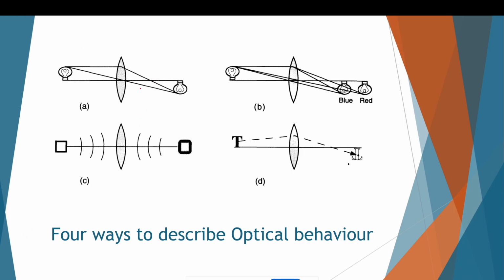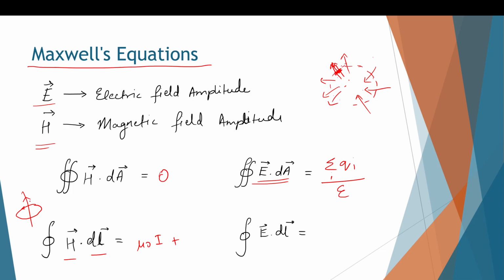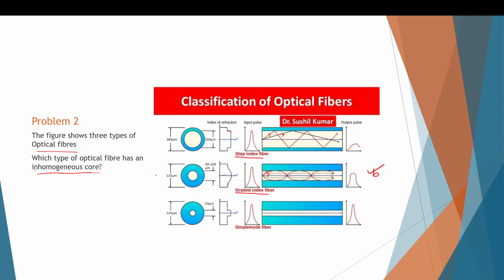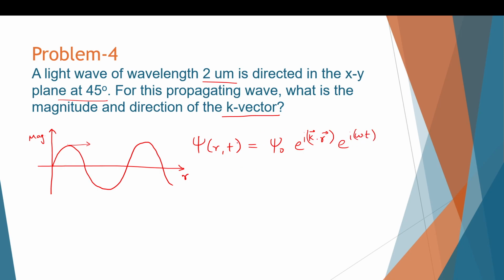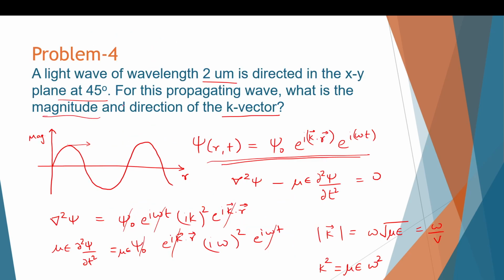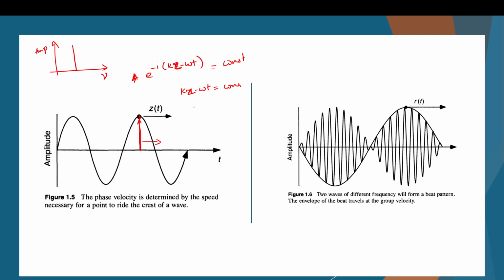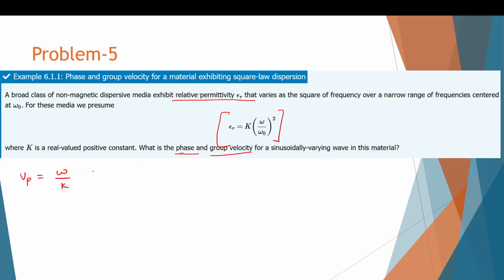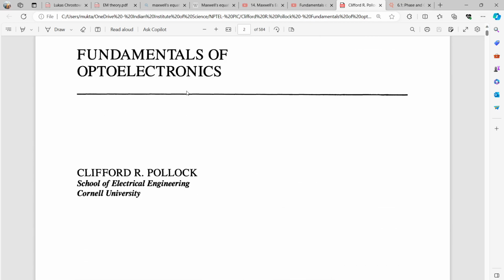Week-1 Tutorials for Photonic Integrated Circuits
noc24_ee03: Problem solving sessions
In week 1 we discuss basic electromagnetic optics